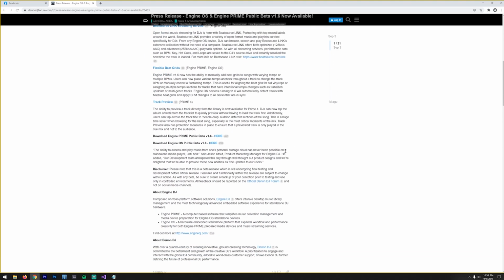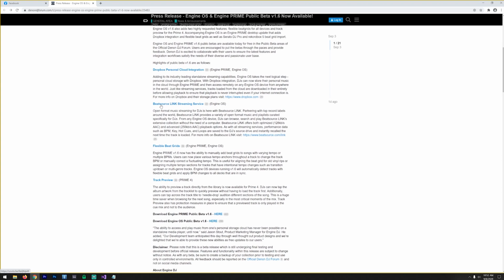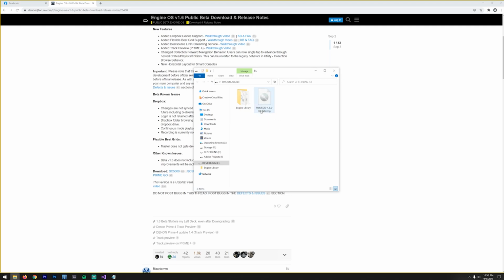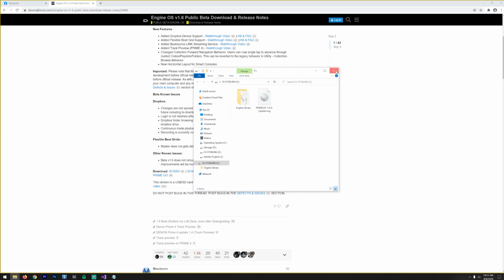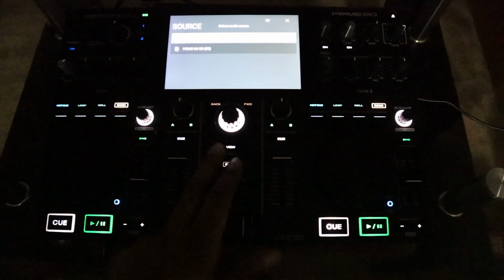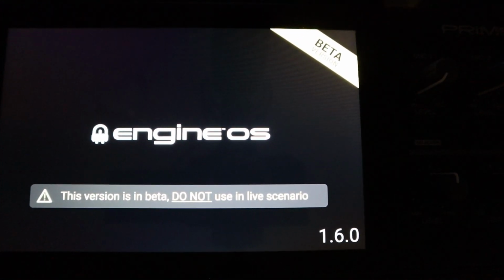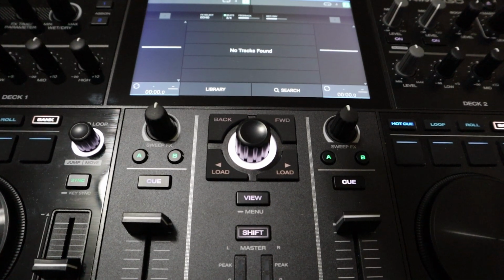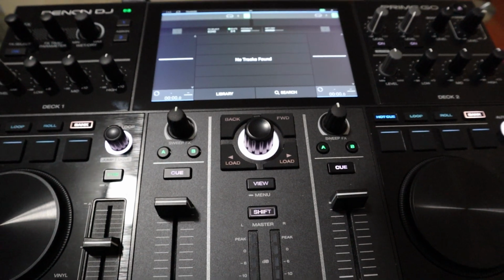How to Update Firmware on Denon Prime Controllers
This video demonstrates the best way to upgrade firmware for Denon's Prime Series controllers. In this example, I upgrade my Prime GO from firmware v1.4.1 to v1.6 (BETA).

[Procedure]
1. Download & Install Engine Prime software (on Mac/PC). Analyze a small collection.
2. Download & Install Engine OS on your Prime controller (as detailed in the video).
The other firmware upgrade option involved attaching the controller to a PC via USB.
However, I've had this method fail numerous times in the past. So I suggest the USB method.
3. Export newly analyzed collection to USB/SD, and enjoy it on your updated controller!